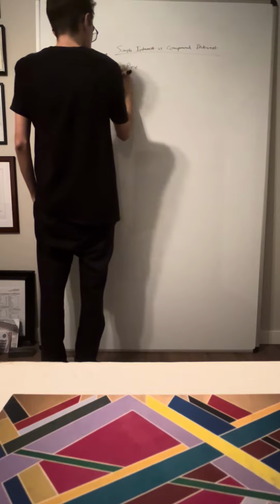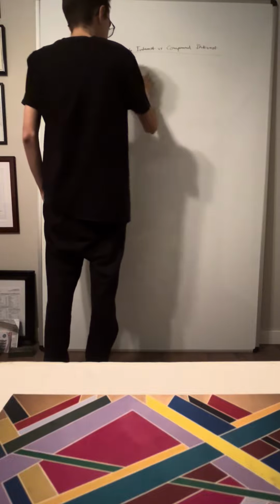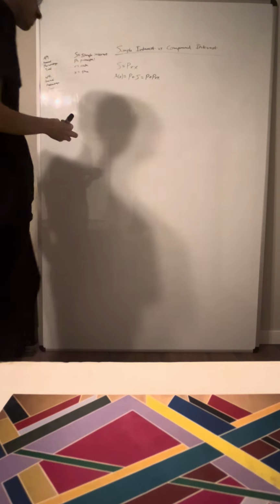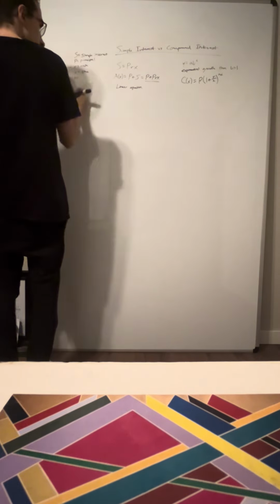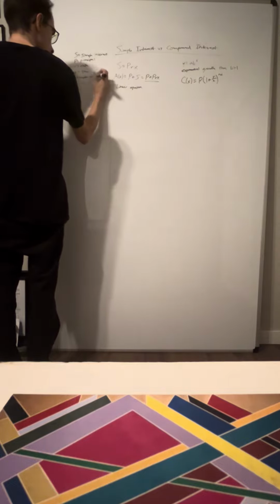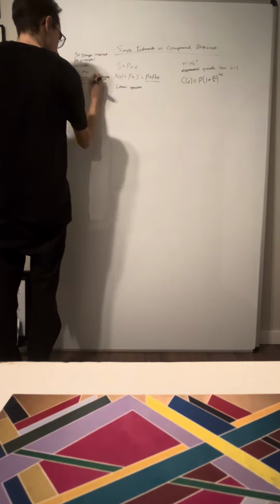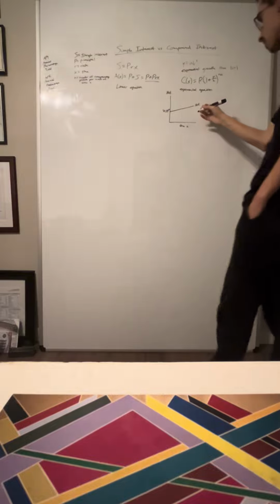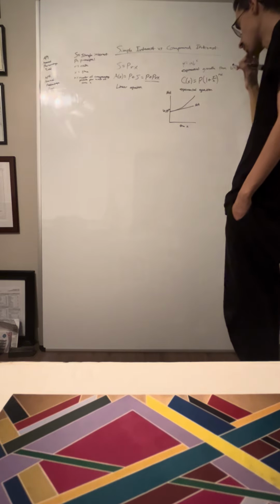Simple Interest vs Compound Interest